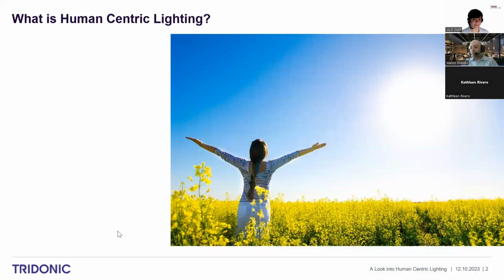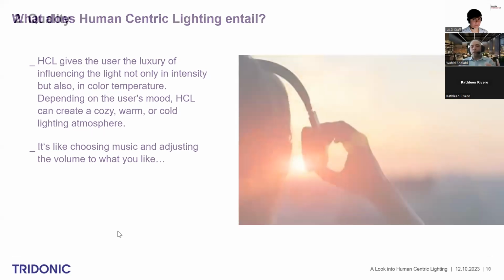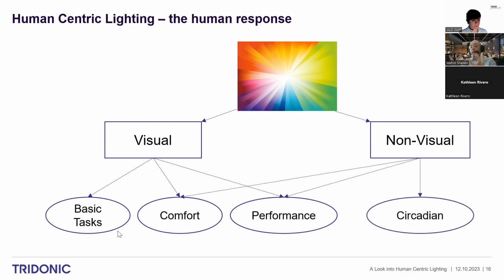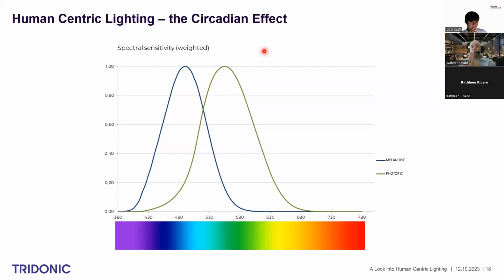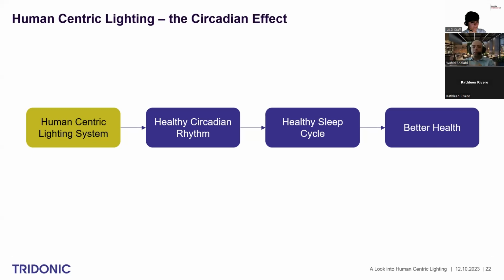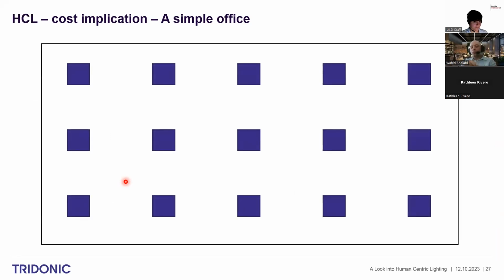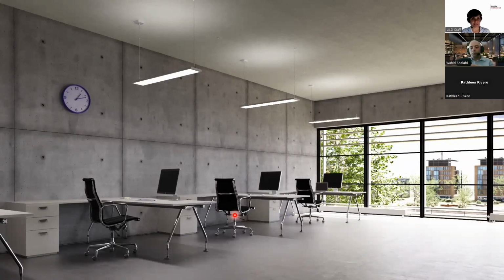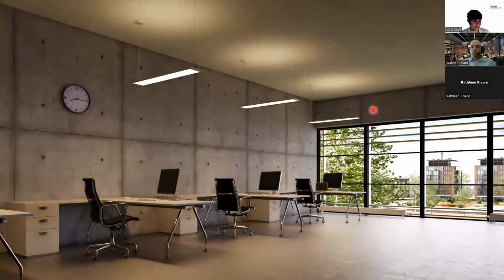Webinar: A Look Into Human-Centric Lighting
Join the IALD Middle East Chapter in collaboration with Tridonic for "A Look into Human Centric Lighting" with Wahid Shalabi. This educational webinar is an introduction to Human Centric Lighting and the cost implications of integrating it into projects.

OUR GUEST SPEAKER
Wahid Shalabi has been in the lighting industry for more than 10 years, holding positions in both Sales and Technical teams in renowned lighting companies. He is PMP-certified and holds a bachelor’s degree in Electrical Engineering from Jordan University of Science and Technology. He is currently Tridonic Middle East’s main proponent for lighting controls and solutions.

Tridonic is a Zumtobel Group Company and a provider of lighting technology for professional applications. With their technology, they meet the most important standards in sustainability and follow a cradle-to-cradle approach. They actively contribute to making lighting production more environmentally friendly around the world. Their system solutions and lighting components are designed to regulate light usage, reduce power consumption, and increase efficiency. A testament to this is the fact that they are the first electronics manufacturer to get Cradle-to-Cradle certified for their LED modules and LED drivers.